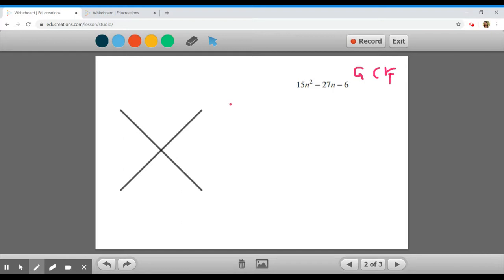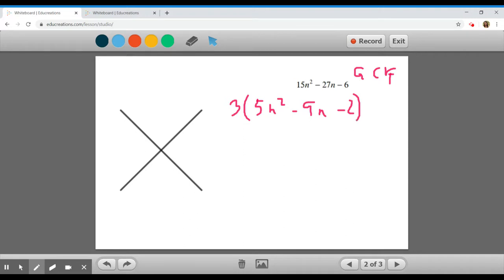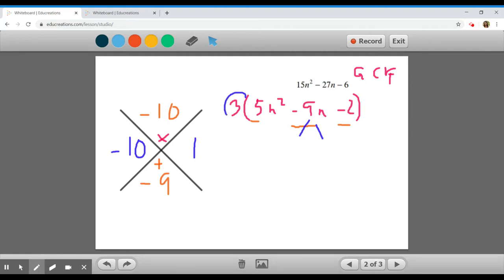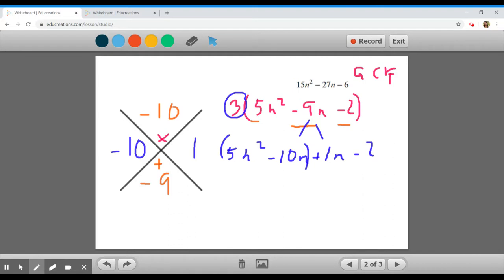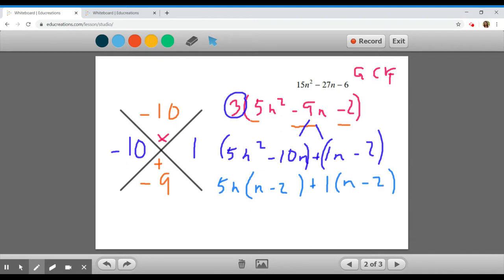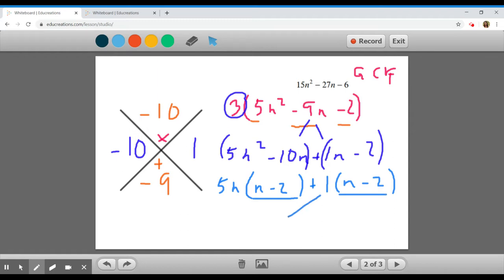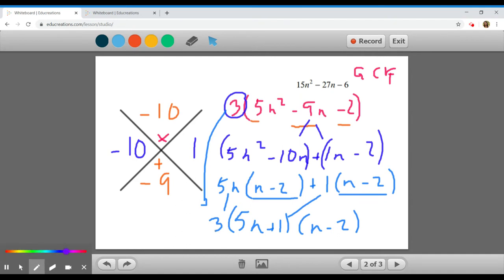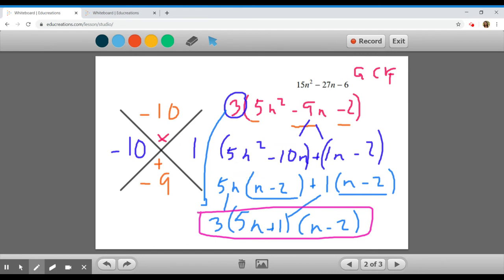diamond method 2